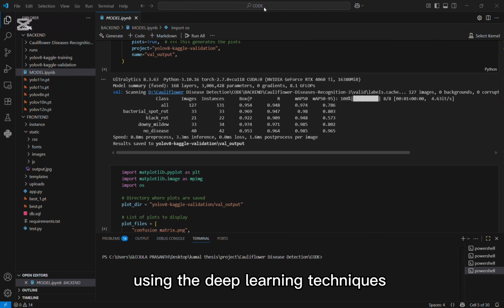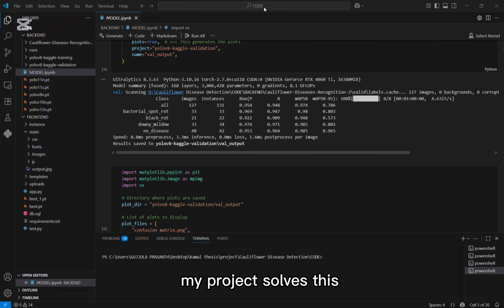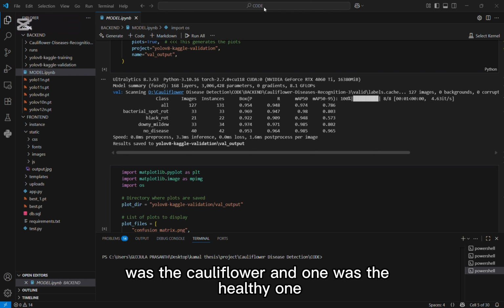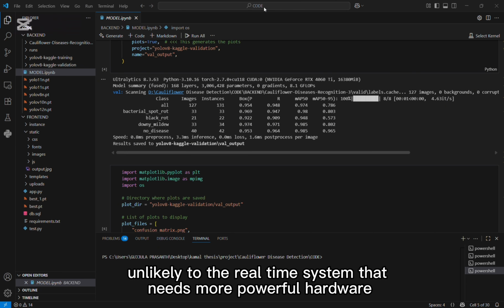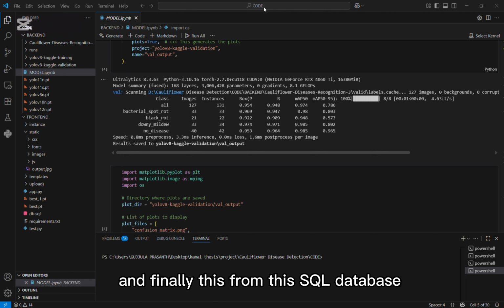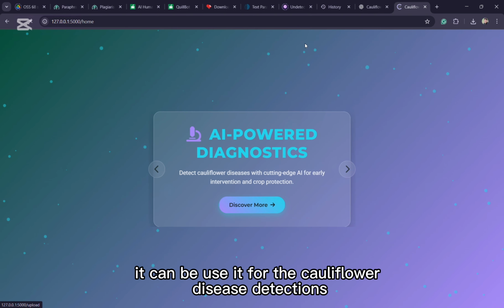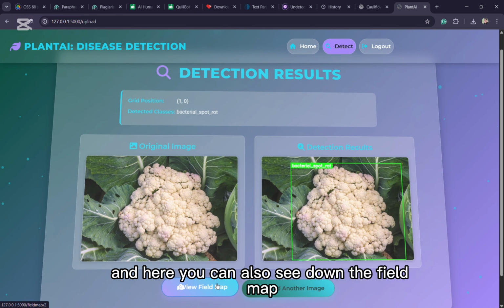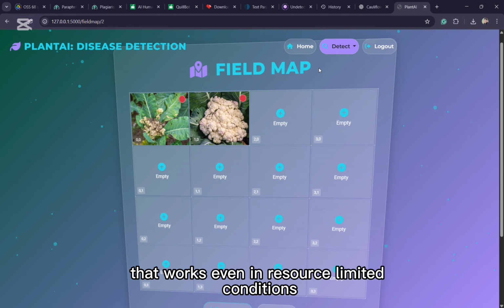Cauliflower Disease Detection and field mapping system .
This project presents an AI-powered system for cauliflower disease detection using YOLOv8, YOLOv9, and YOLOv11 deep learning models. The system classifies plant health into four categories — Healthy, Black Rot, Downy Mildew, and Bacterial Spot Rot — with high accuracy (mAP up to 97%). Unlike cloud-based solutions, it is designed to work offline, making it practical for farmers in real field conditions. Detected results are stored in an SQL database and visualized through an interactive field map, enabling farmers to quickly locate diseased plants and take targeted interventions, thereby improving crop management and sustainability